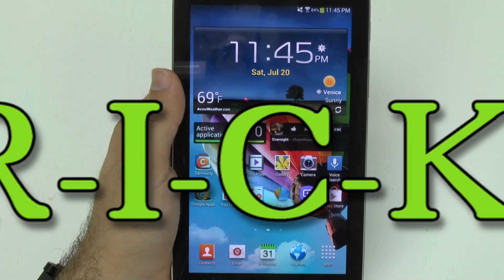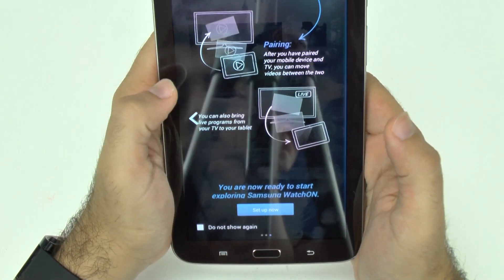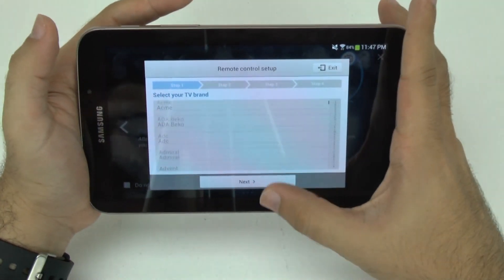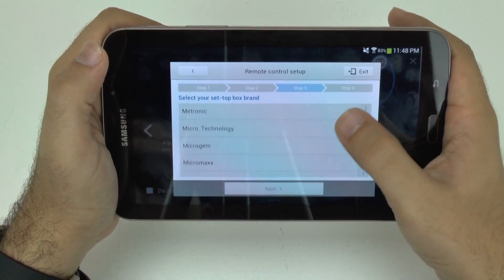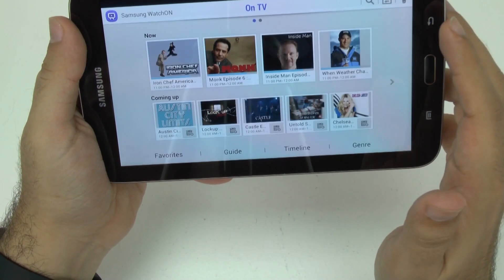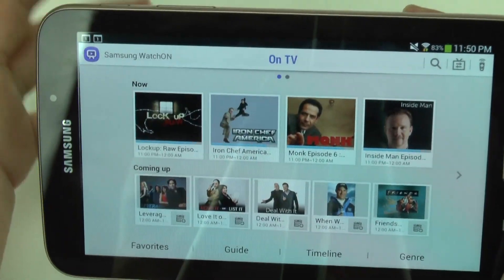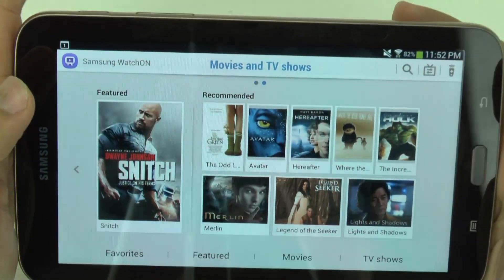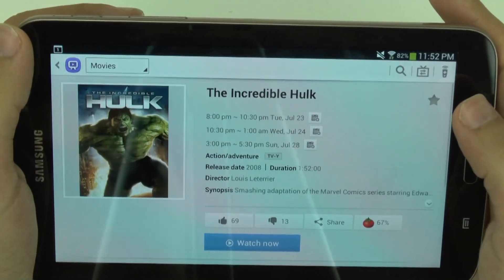How to Setup the WatchOn App on the Galaxy Tab 3 7 0